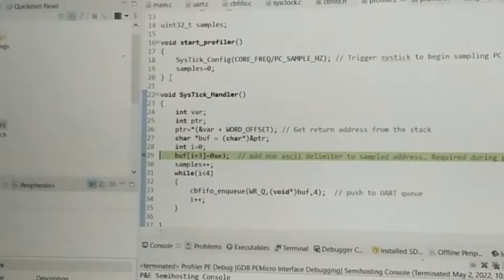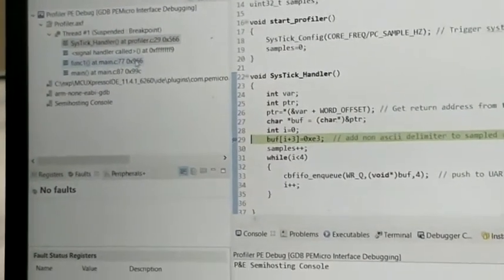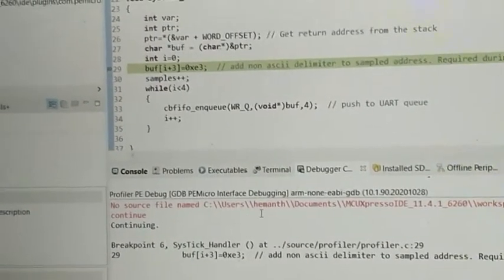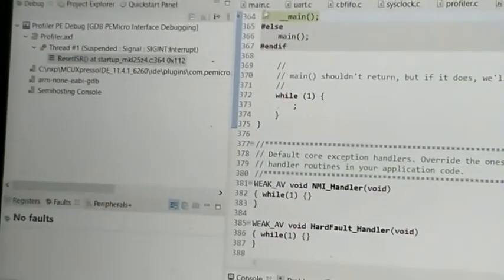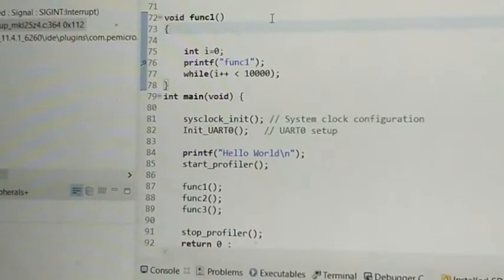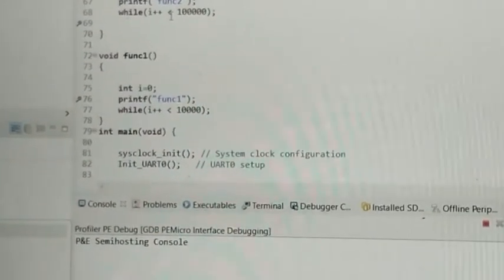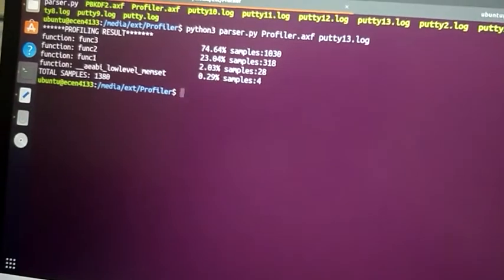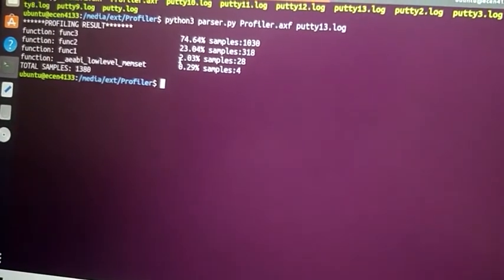Final Project demo PES ECEN 5813